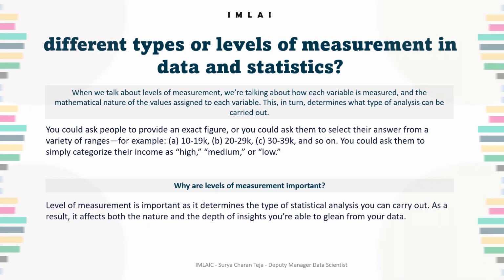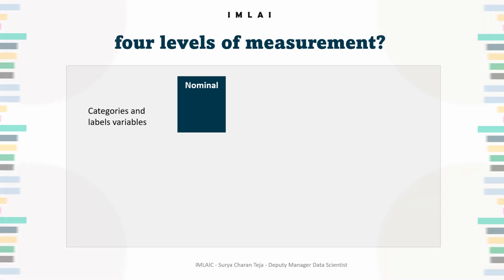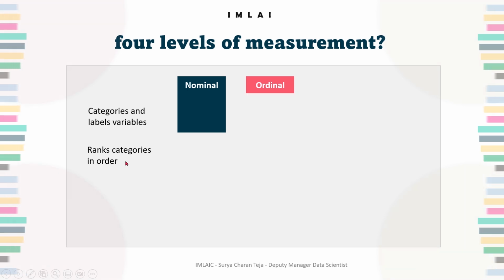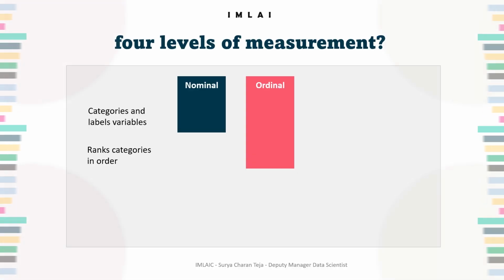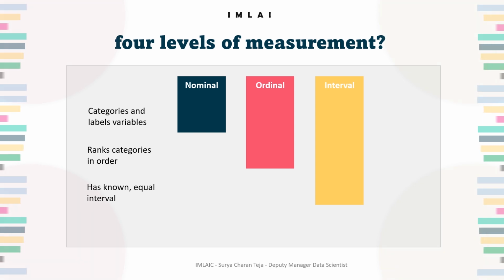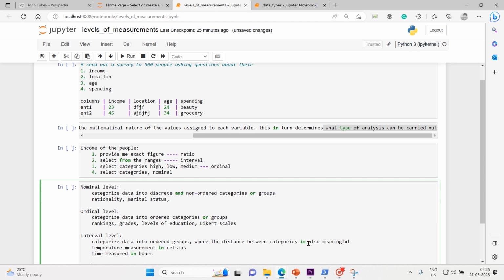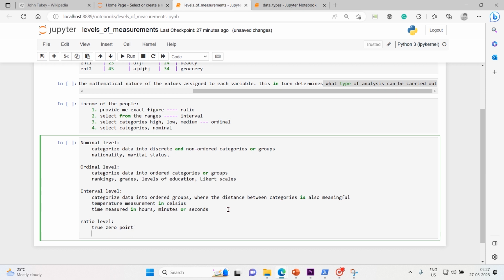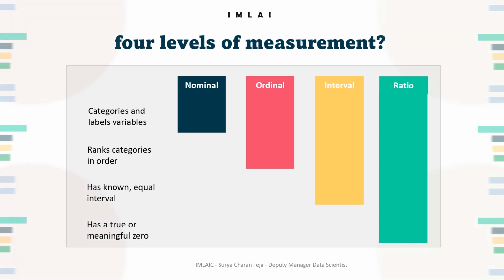17 types of levels of measurements Nominal Ordinal Interval Ratio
17 types of levels of measurements Nominal Ordinal Interval Ratio